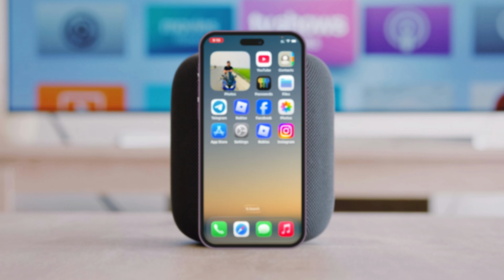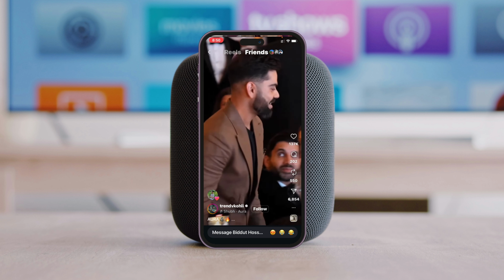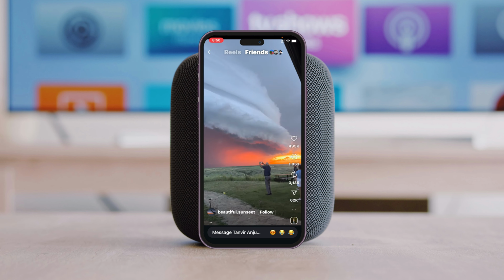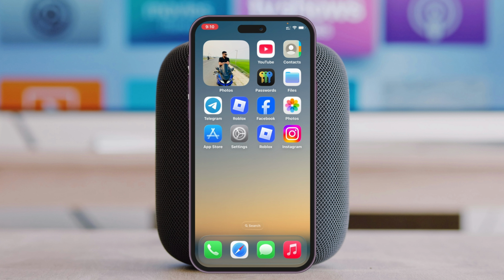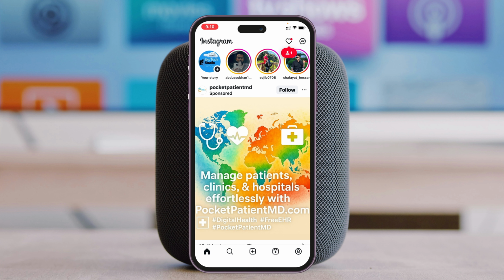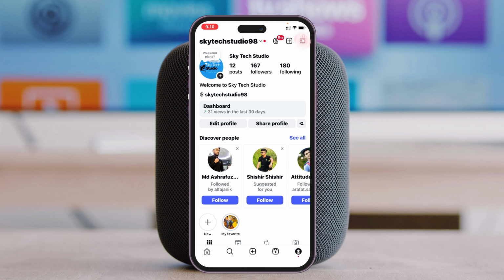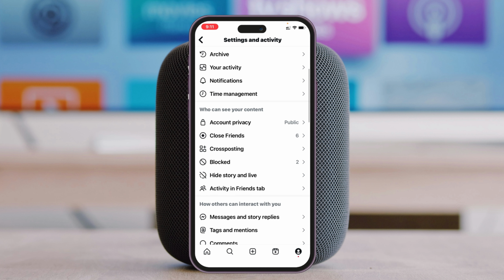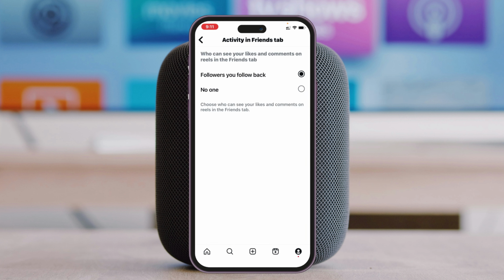How to Hide Friends Tab Liked Reels on Instagram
Want to hide friends tab liked reels on Instagram? In this video, i will show you how to hide liked reels on Instagram from friends.

Instagram has introduced a new feature friends tab, where you can see all liked reels by your friends. Now, if you want to hide your like reels from your friends, then follow the step-by-step guide and hide friends tab all like reels by yourself on Instagram.

Stop Reel Likes Visibility